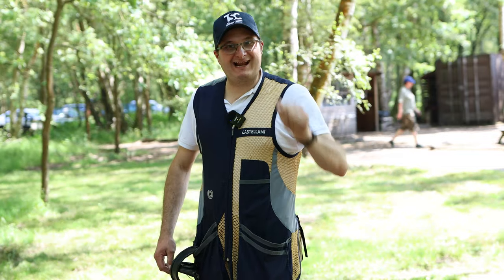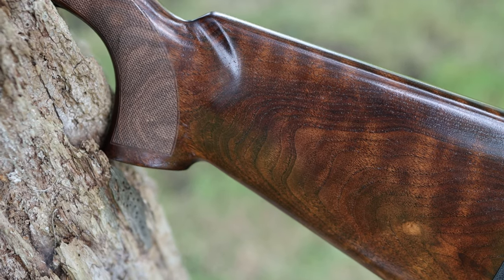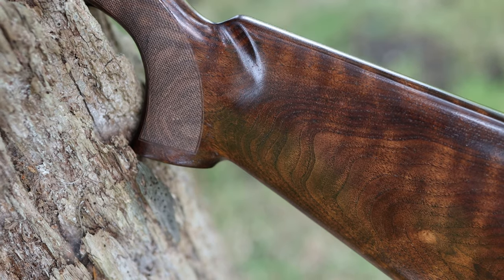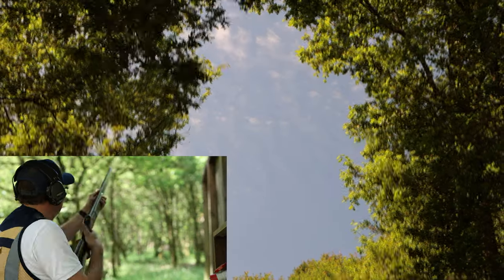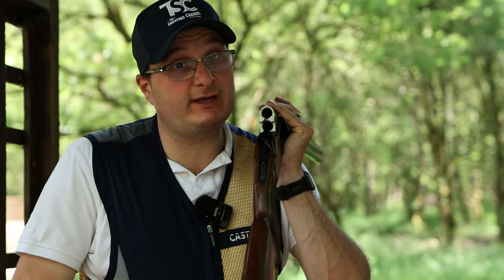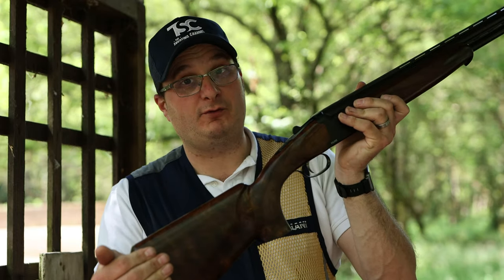The Best Budget Ladies Gun On The Market?